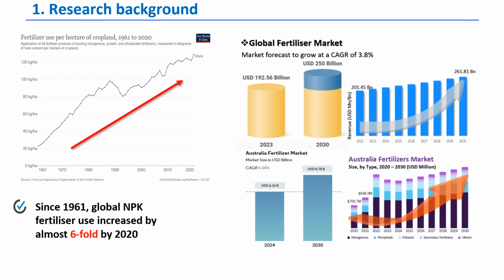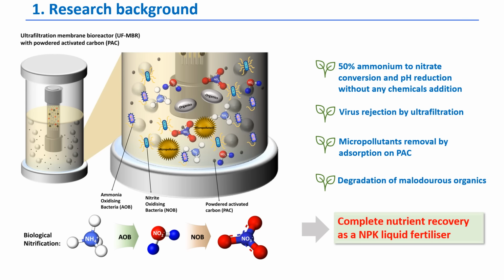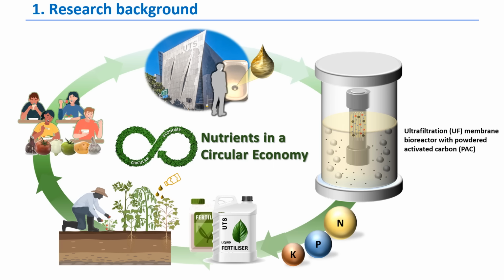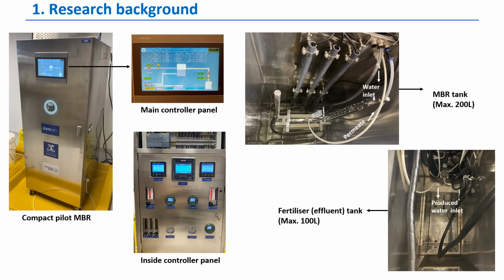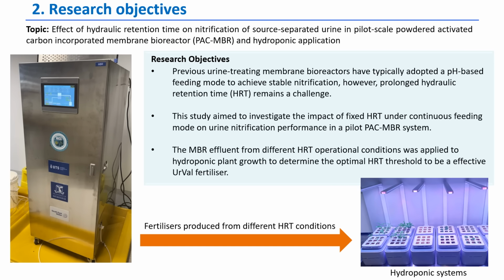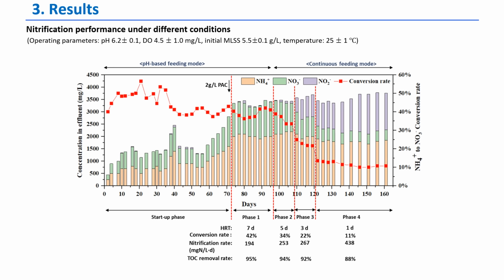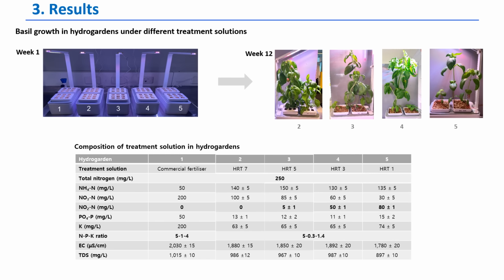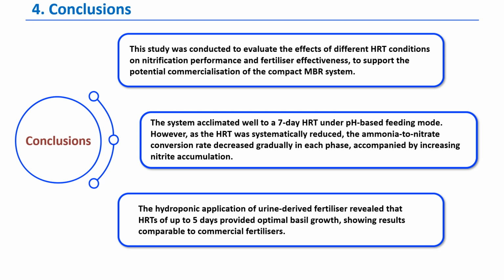Source-separated urine in pilot-scale PAC-MBR and hydroponic application - Ms Weonjung Sohn